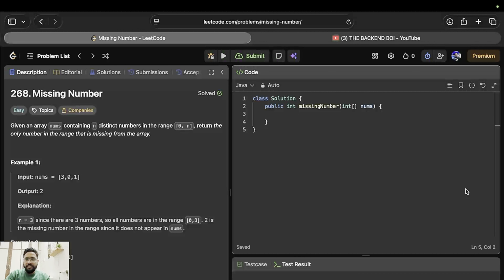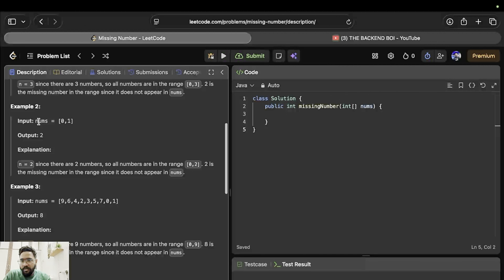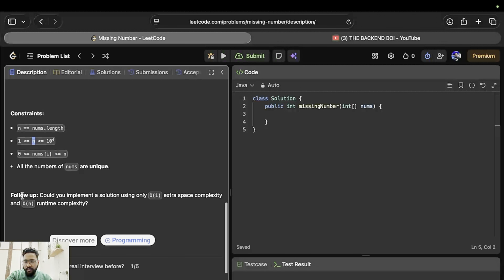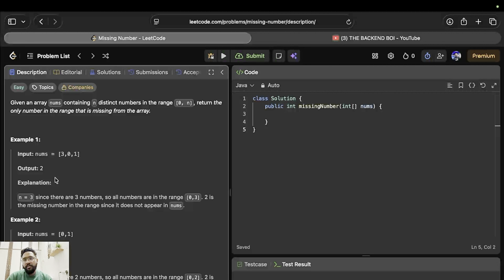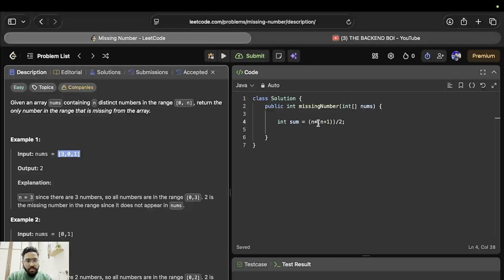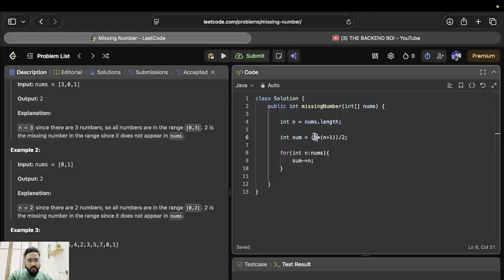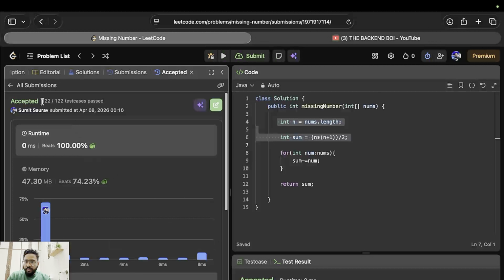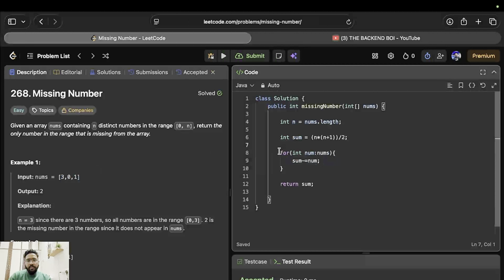LeetCode Daily Challenge 🔥| DAY 64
In this video, we solve LeetCode 268: Missing Number, a classic problem based on arrays and mathematical logic.

You are given an array containing n distinct numbers from range 0 to n, but one number is missing.

Your task is to find the missing number.

Example:

Input:
[3,0,1]

Output:
2

💡 Key Idea:

Compare expected numbers vs actual array to find the missing one.

💡 Approaches Covered:
 1. Sum Formula Approach
Expected sum = n(n+1)/2
Missing = expected - actual
 2. XOR Approach
Use XOR properties to cancel numbers
 3. Sorting Approach
Sort and find missing index

Concepts Covered:

• Arrays
• Math formulas
• XOR logic
• Pattern recognition

🔥 This is a very common interview problem and helps build strong fundamentals in array + math patterns.

If you’re preparing for DSA interviews or LeetCode daily challenges, this problem is a must-know.

We solve one problem every day with simple explanations!